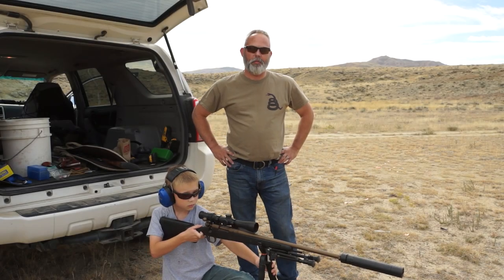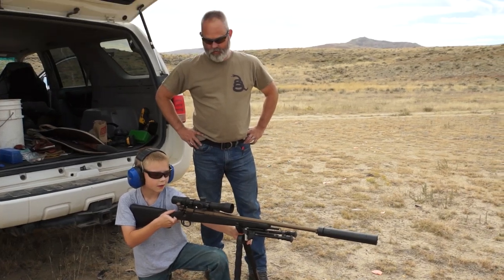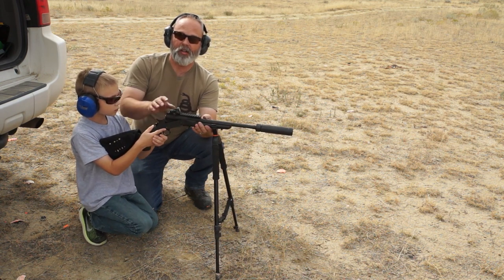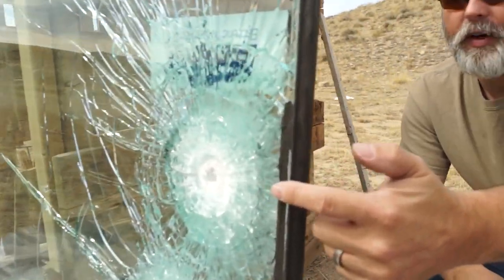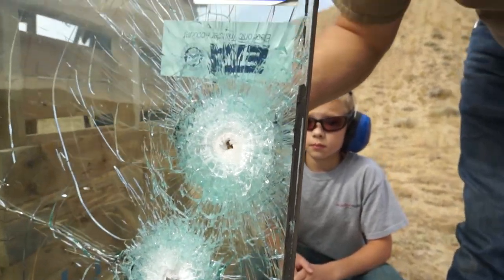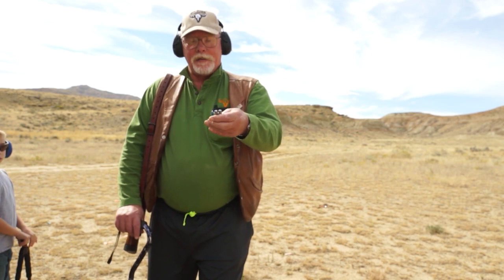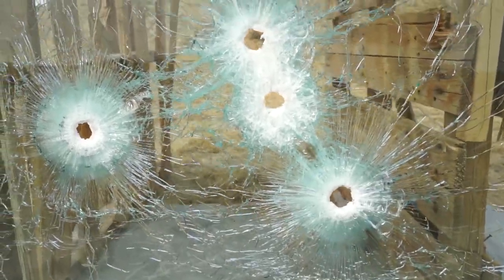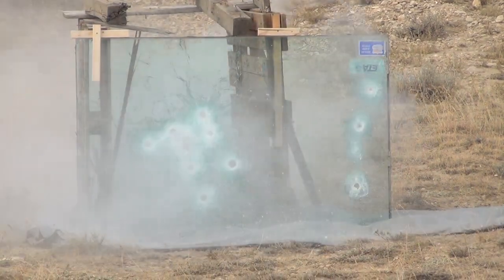Bullet Proof Glass vs Model 89 - 500 S&W Magnum – Big Horn Armory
Our good friend Ben acquired a sheet of bullet proof glass and invited us out to facilitate it's demise with 3 Model 89's!

Check out Big Horn Armory's Website! Also like and follow Big Horn Armory on Facebook, Instagram and Twitter!